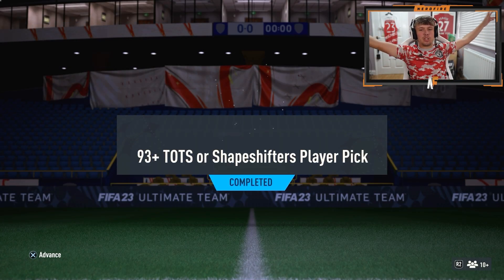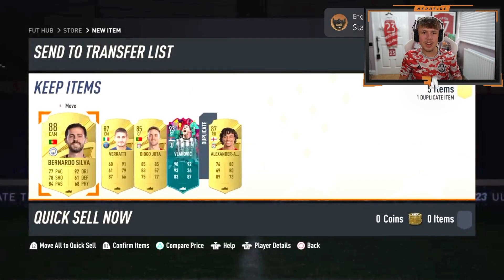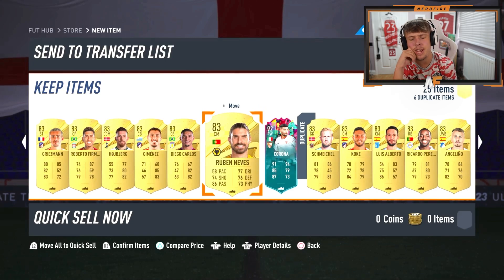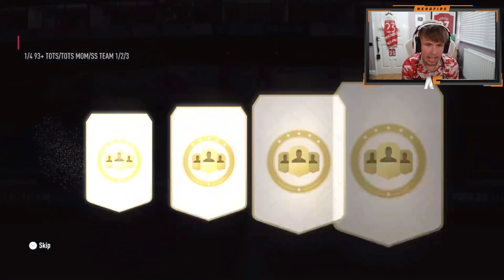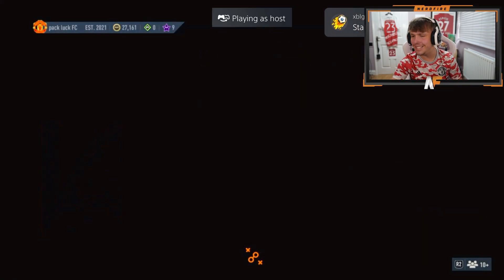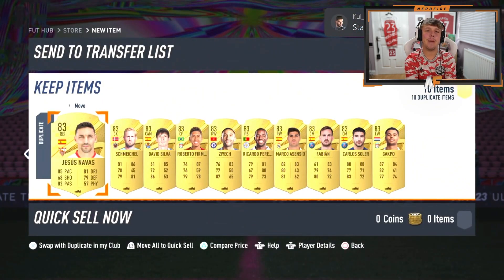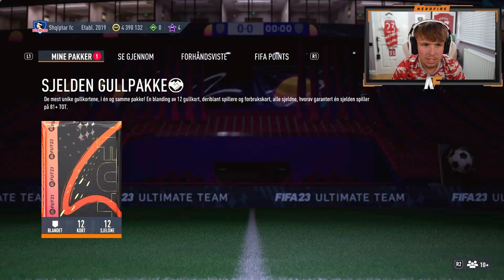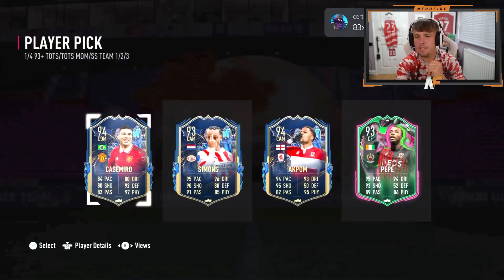MORE 93+ TOTS or Shapeshifter Player Picks & Foundations Replay Packs!